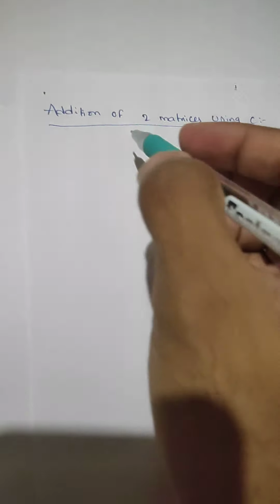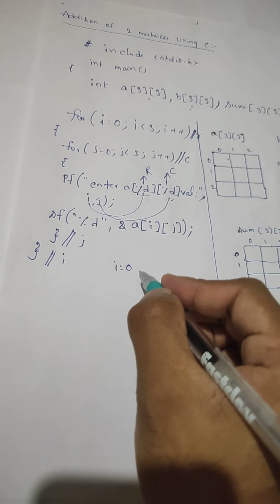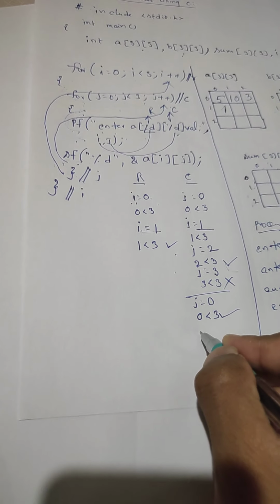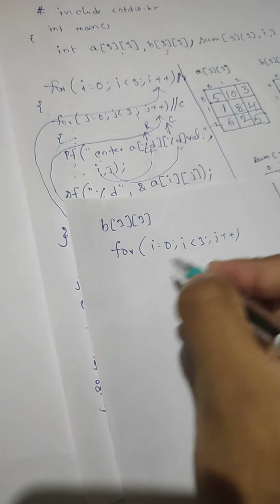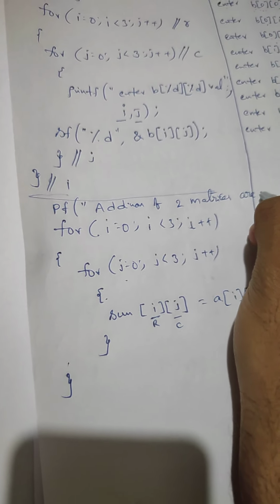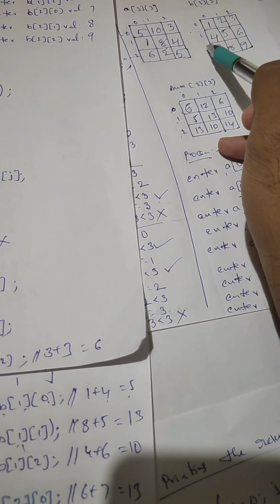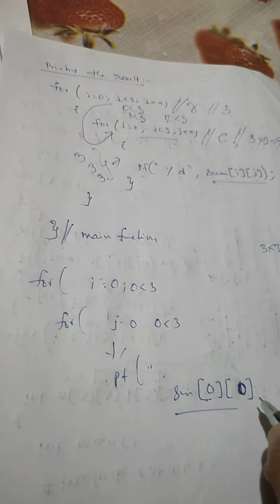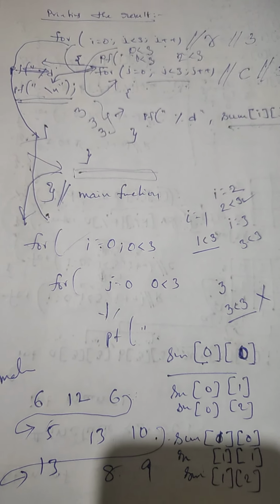April 30, 2020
Addition of two matrices using c programming